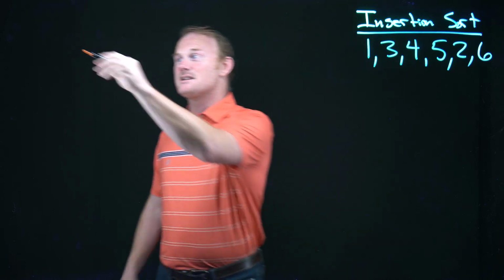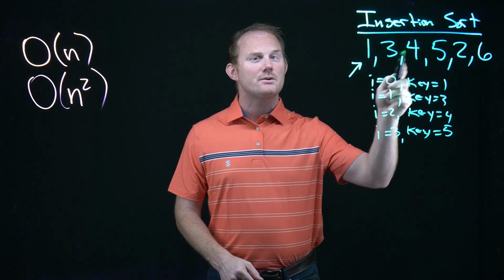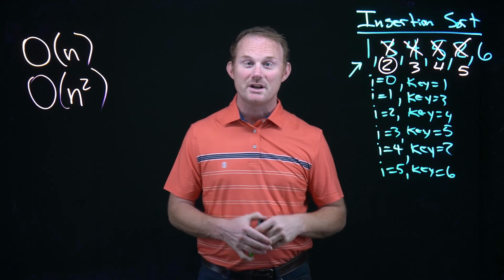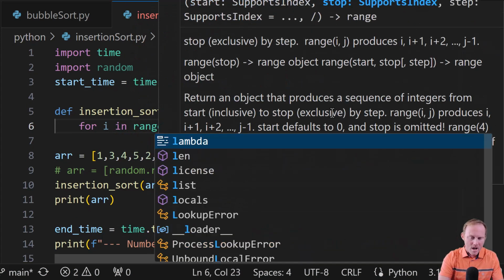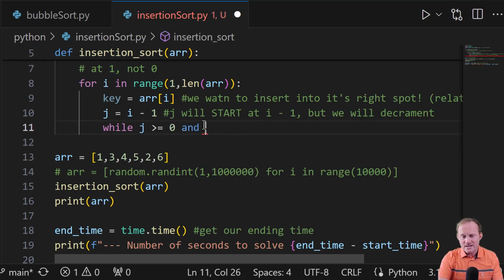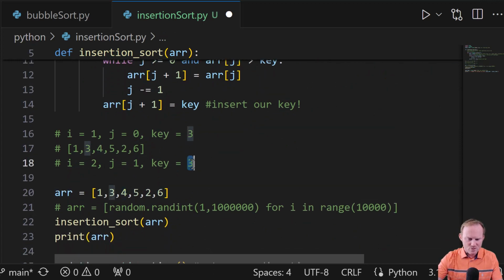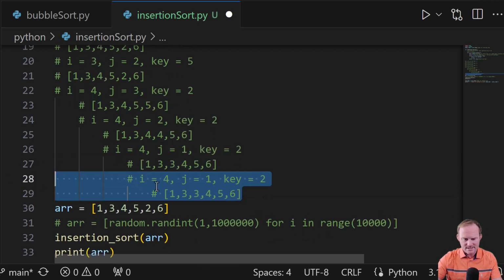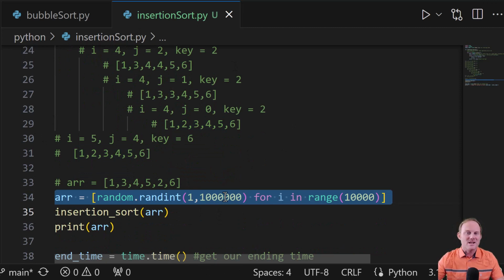Insertion Sort Explained w/Python Implamentation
Let's spend another Algorithm Monday, looking at insertion sort (and coding in Python)! It's the next obvious step in sorting algorithms after bubble sort, and a great opportunity to contrast the approach both take. Insertion sort is a little better, but still O(n^2). Both easy to understand and implement, it's a great way to continue your computer science and algorithm journey.

0:00 - Introduction and Big O
1:06 - Insertion Sort Algorithm
5:21 - Python Implamentation
12:55 - Insertion Sort vs. 10,000 numbers